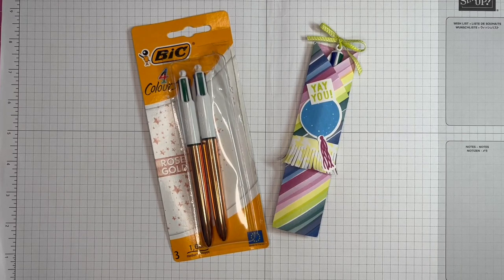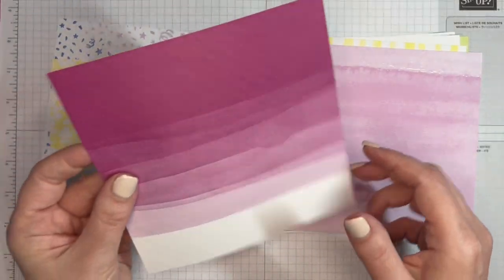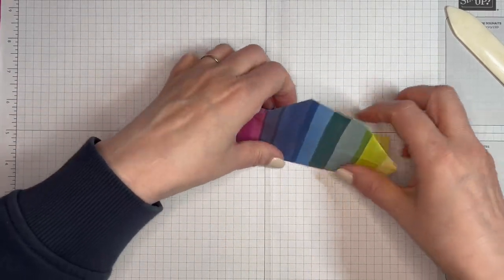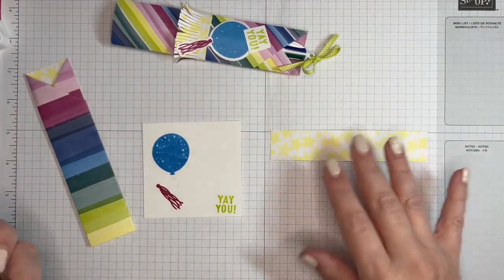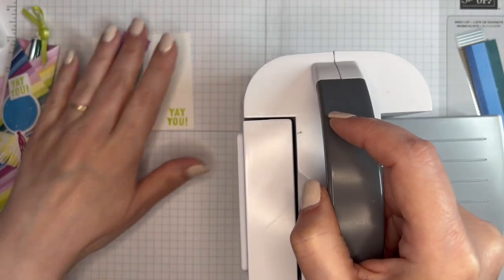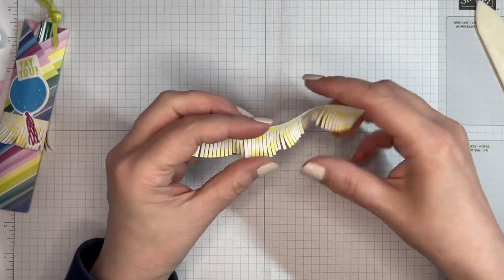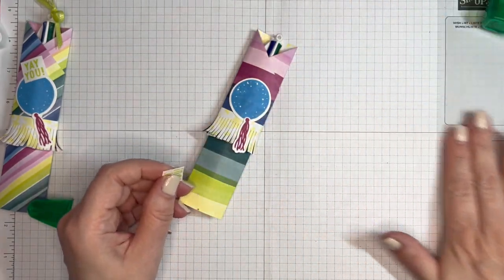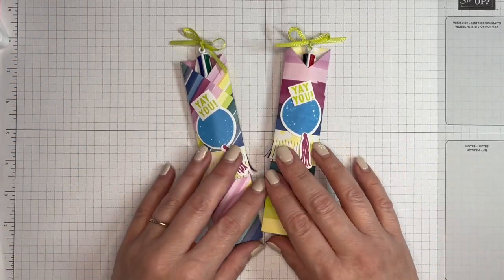How to make a pen wrap with Stampin' Up!'s Bright & Beautiful product suite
In  this video I show you how to make a pretty package to gift a pen.  I use the Bright & Beautiful designer series paper along with the Beautiful Balloons bundle to decorate it.  I just love the fringe die from this set!

You can get the measurements for the package I make in this video from the following blog post:

If you're in the UK or any of our European markets, you can use the following link to purchase the Stampin' Up! supplies I used in today's video from my online shop:
Supplies
• Bright & Beautiful 6" X 6" (15.2 X 15.2 Cm) Designer Series Paper [161449] £11.75

Many thanks,

Heather x